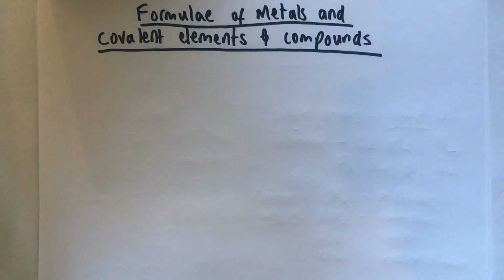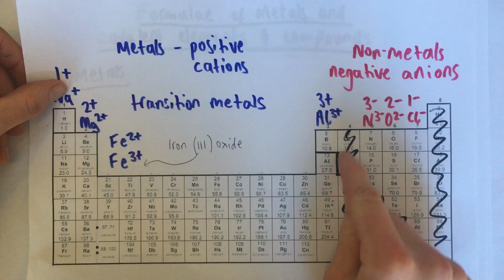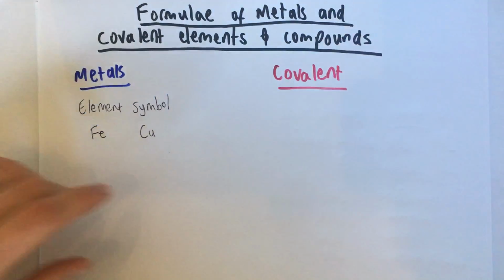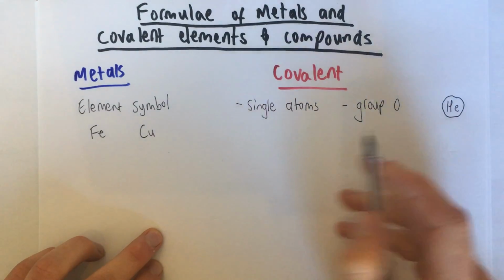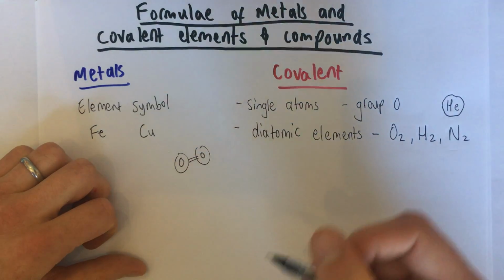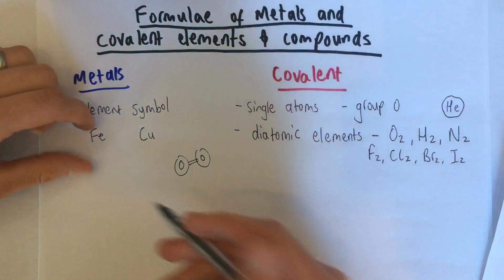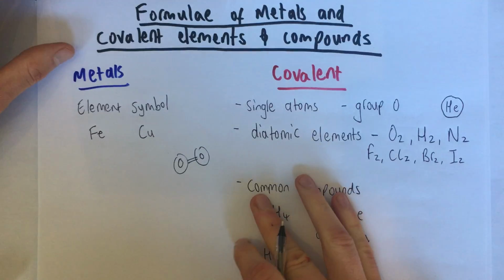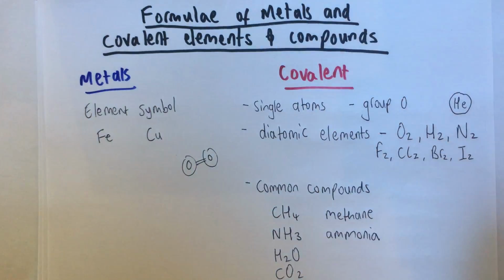Formulae of Metals and Covalent Elements & Compounds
Some simple principles for knowing the formula of a metal or non-metal element and some formulae of common covalent compounds